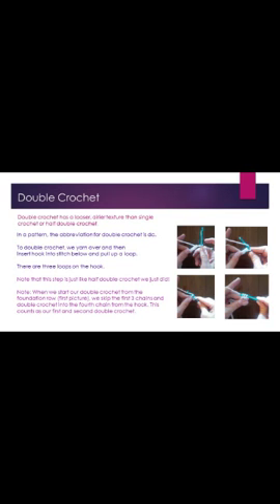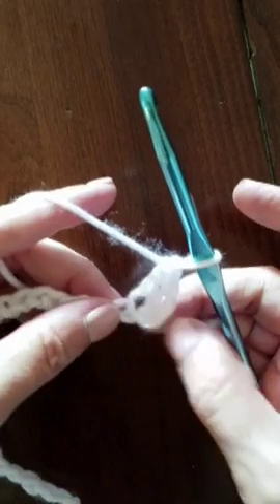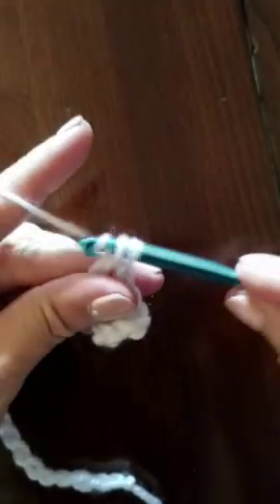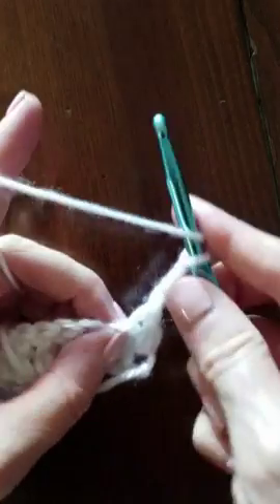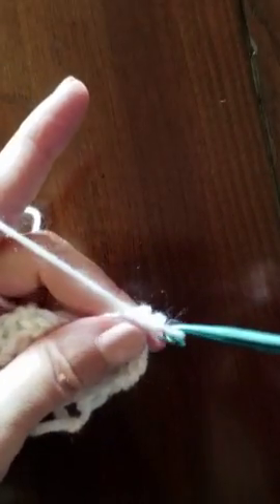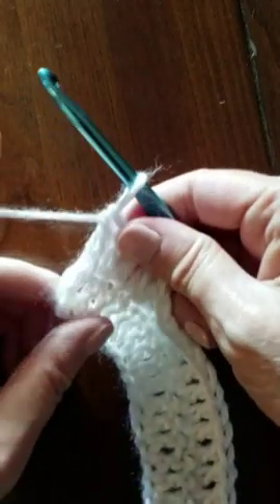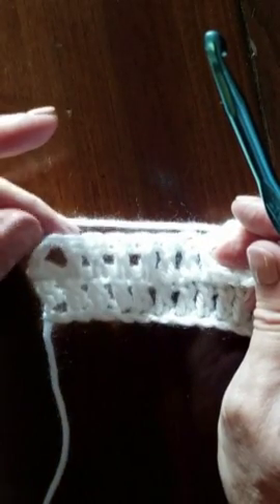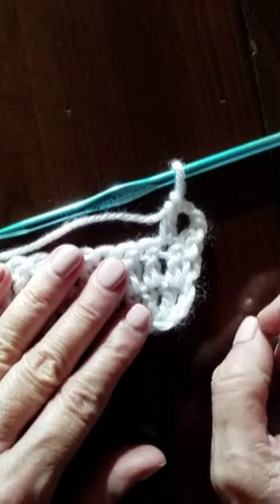Double Crochet for Right-handed students US